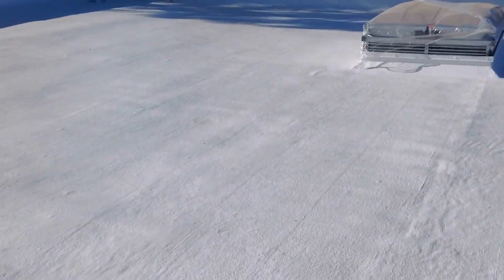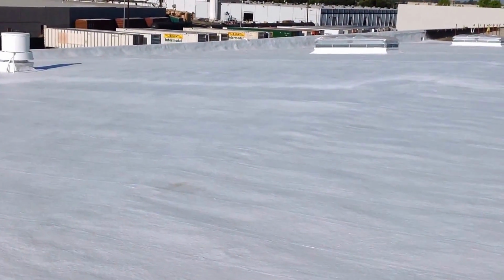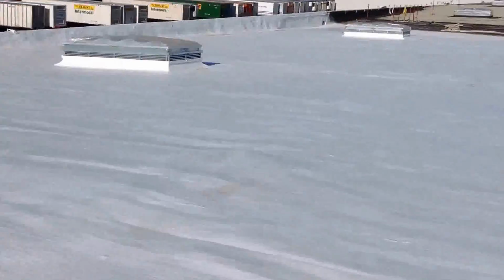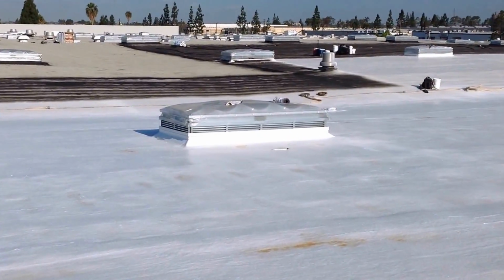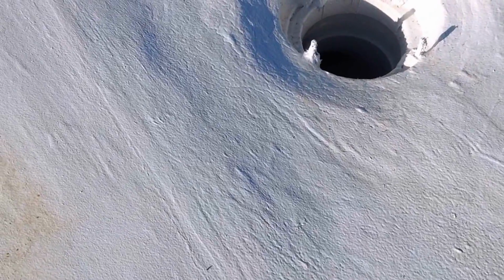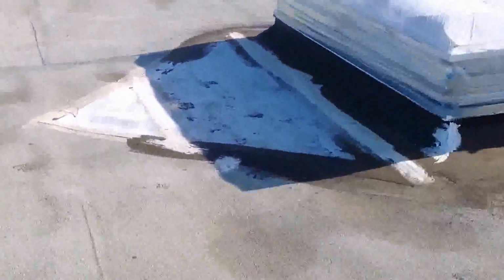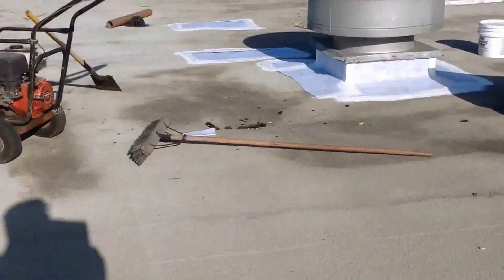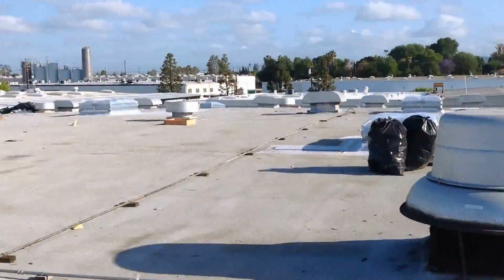Western Colloid - Recoat Foam Roof